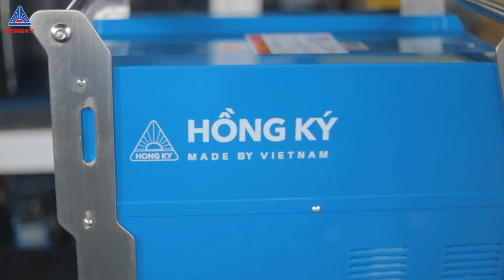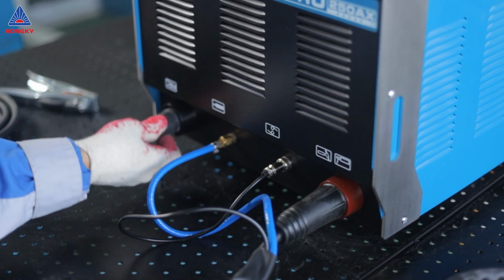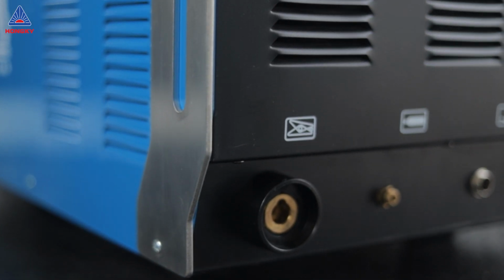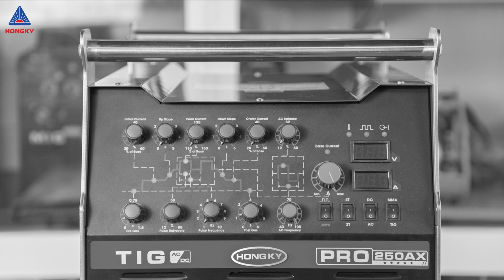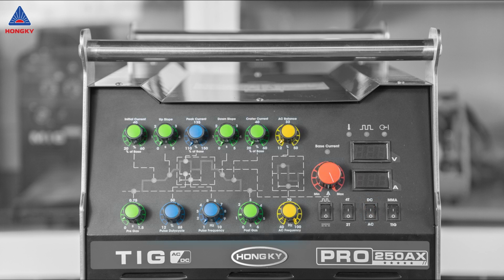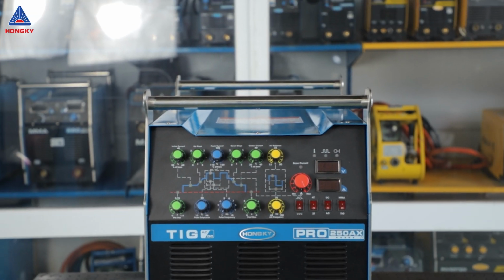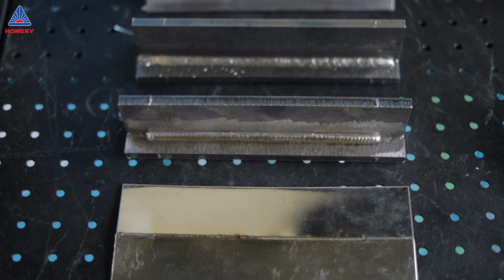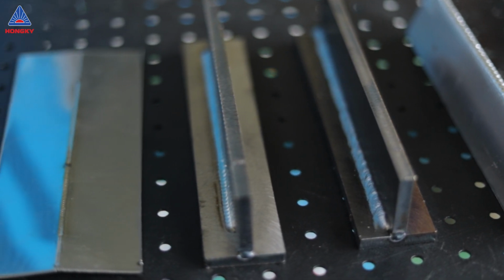ACDC HKTIG250AX Digital Welder: Made in Vietnam, Single-Phase, Perfect for Aluminum Welding!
ACDC HKTIG250AX Digital Welding Machine – Versatile Welding for Professionals

🌟 Key Highlights:

3 Functions in 1 Machine: DC stick, DC pulse TIG, and AC pulse TIG welding.
Single-Phase Power: Operates on 220VAC, suitable for diverse applications.
Aluminum Welding Excellence: Features AC pulse TIG for polished, oxide-free welds.
🔧 Advanced Features:

Professional Parameter Control: Adjust current, slope, and pulse settings for precision welding.
Wide Material Compatibility: Ideal for steel, stainless steel, aluminum, and thin materials.
Pulse Frequency Adjustment: From 1–10 pulses/sec (DC) or 40–100 pulses/sec (AC) for smooth welds.
2T/4T Hands-Free Mode: Easy control for seamless welding.
Hot Start & Arc Force: Ensures steady arcs and prevents rod sticking.
🎁 Included Accessories:

5m TIG torch with extras.
3m grounding cable with 22mm² clamp.
Gas regulator, extension lead, and DH J70-95 welding cable.
🚀 Why Choose the HKTIG250AX by Hong Ky?

Delivers bright, polished welds—even on materials as thin as 0.5mm.
Features robust design with durable components for professional use.